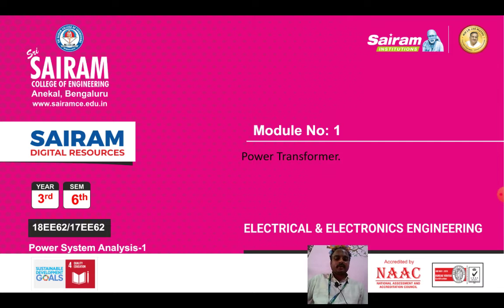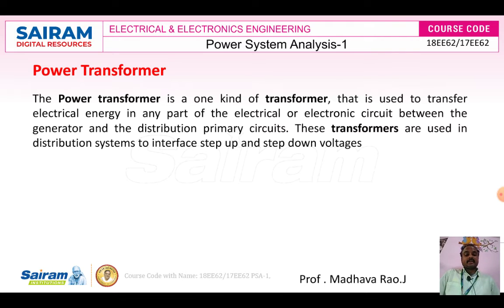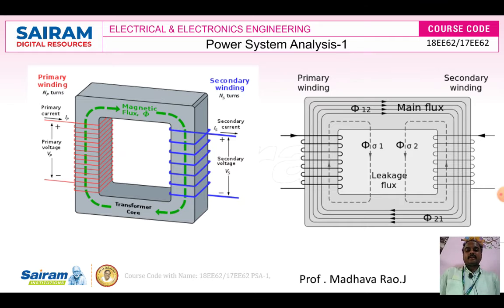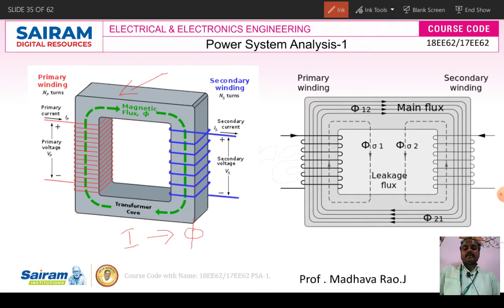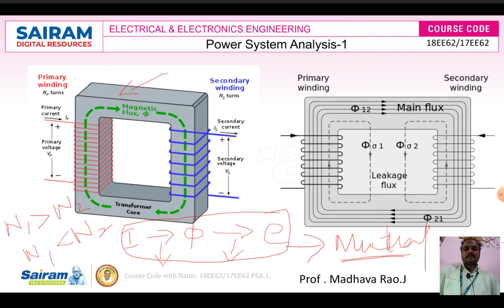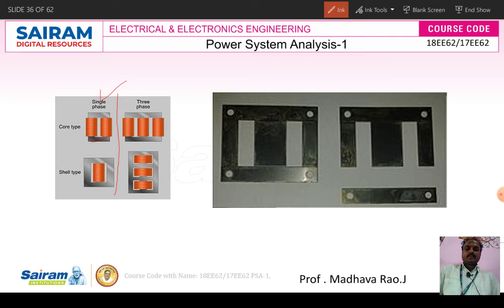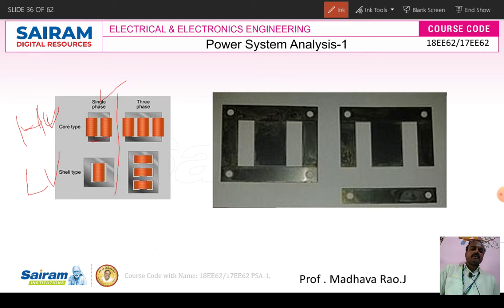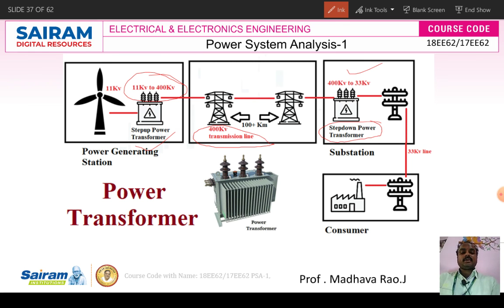Lecture Video 6_18EE62_Module_1_ Power transformer_Madhava Rao.J